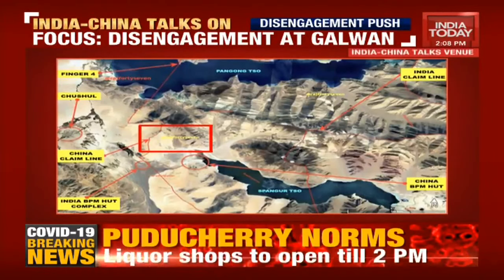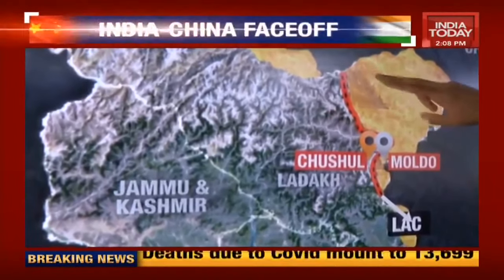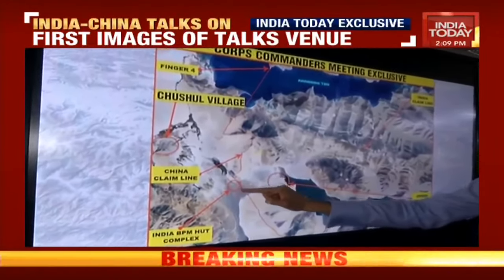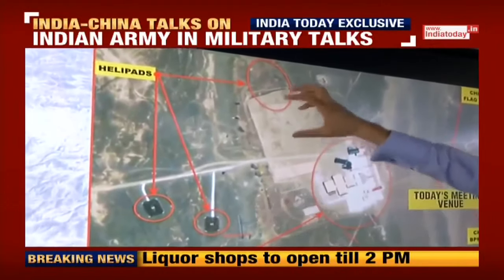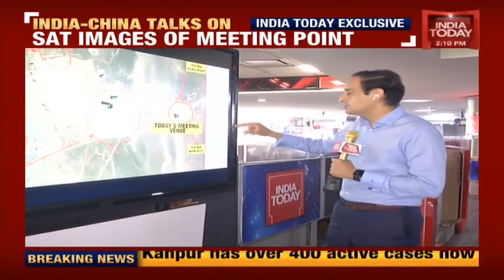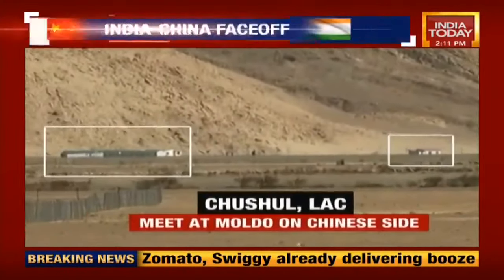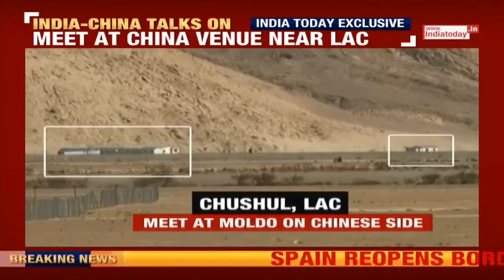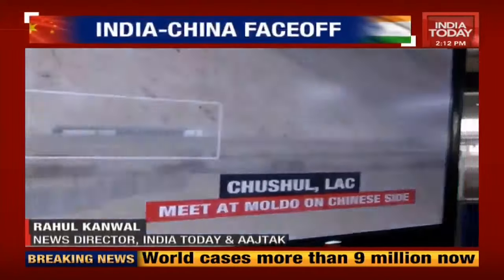India China Talks On: Rahul Kanwal Shares Satellite Images Of Meeting Point | India Today Exclusive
India Today has also accessed the venue where the India-China talks are taking place as we have the satellite images. News Editor Rahul Kanwal will walk you through and give a visual context of the meeting taking place.

India Today Live TV | Breaking News Live | Latest India News in English

Watch the latest live English news and updates on India Today.